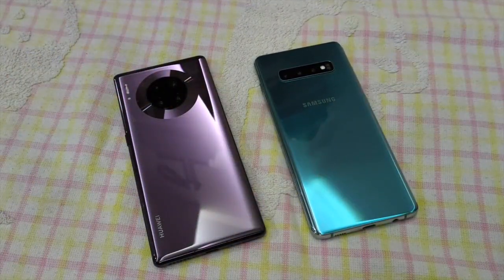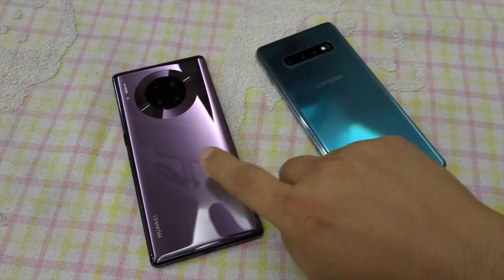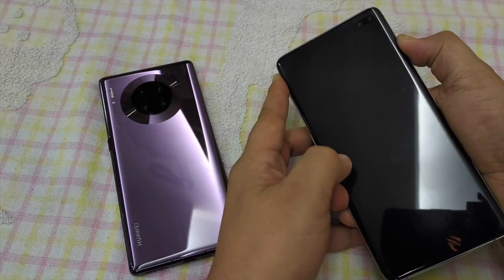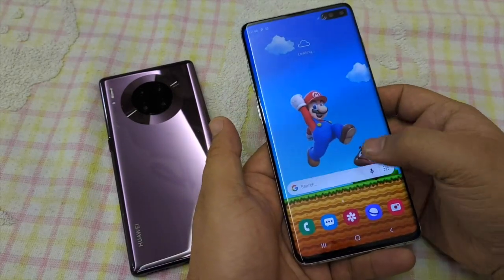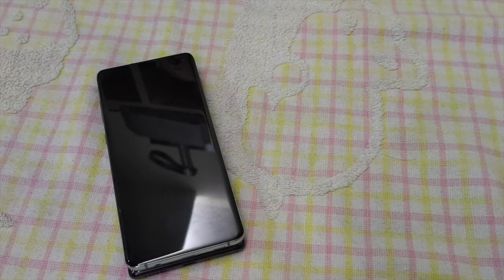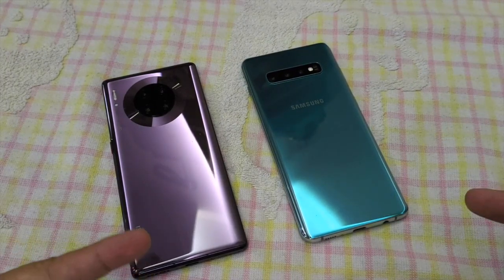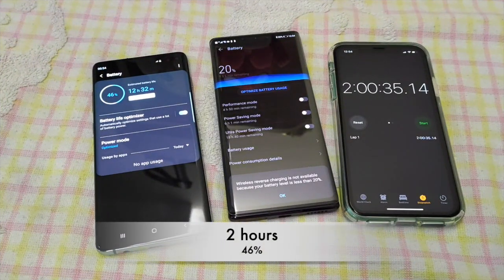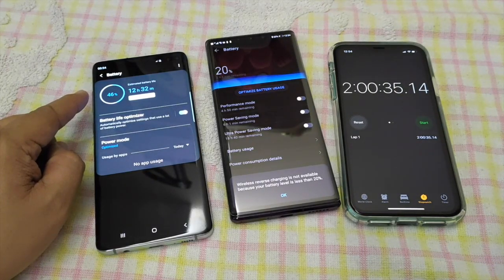Can Huawei Mate30pro reverse charging, charge my Samsung S10+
Huawei and Samsung two of the leaders for reverse charging on a smartphone. So I'm going to see if Huawei can charge my Samsung from 0% to 100%